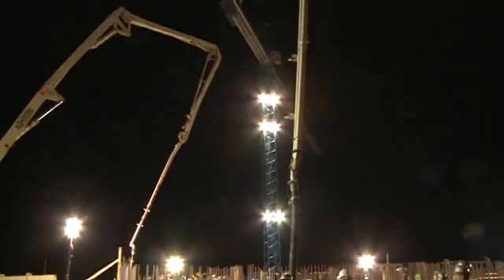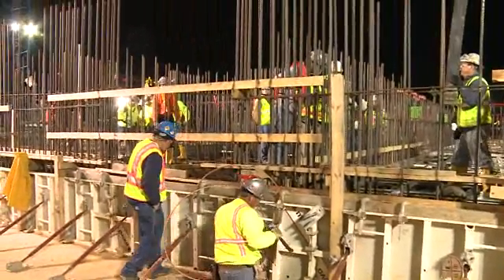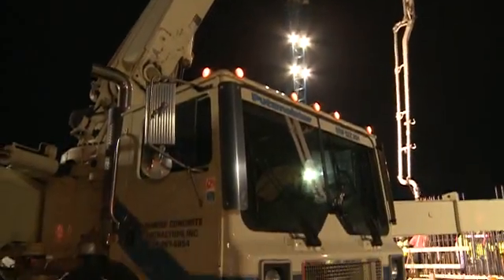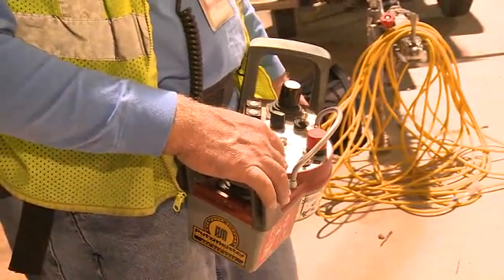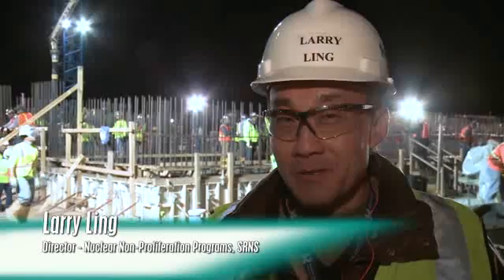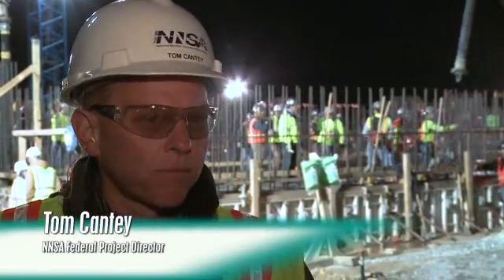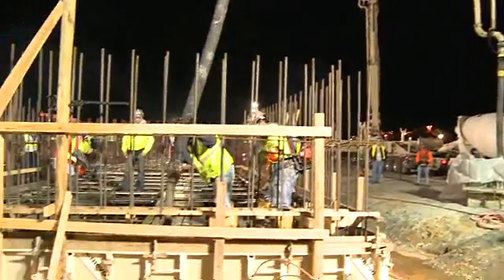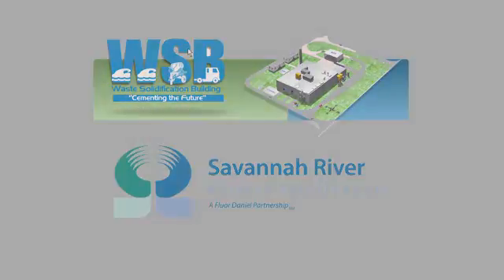WSB Concrete Pour at Savannah River Site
A major construction milestone is reached at the Waste Solidification Building project at the Savannah River Site near Aiken, S.C. The WSB will process waste streams from the NNSAs plutonium disposition efforts at SRS -- principally wastes from the Mixed Oxide Fuel Fabrication Facility and from weapons pit disassembly operations -- by converting them to a cementitious material for offsite disposal.